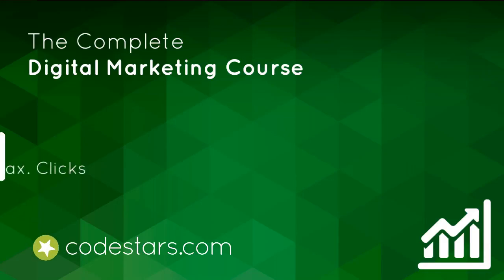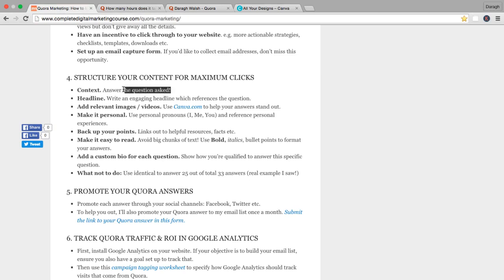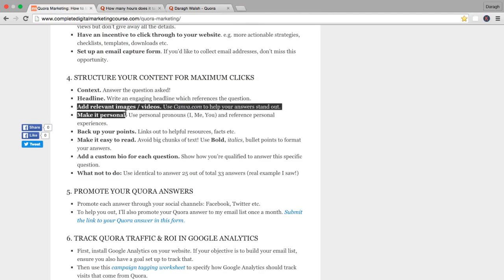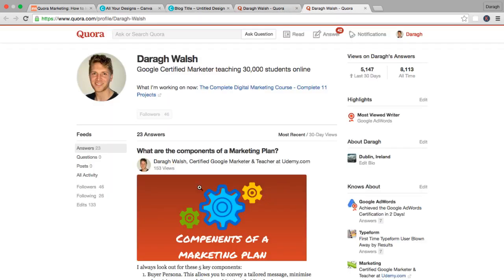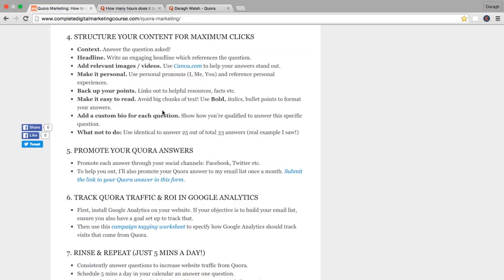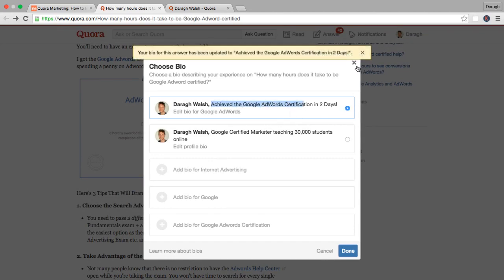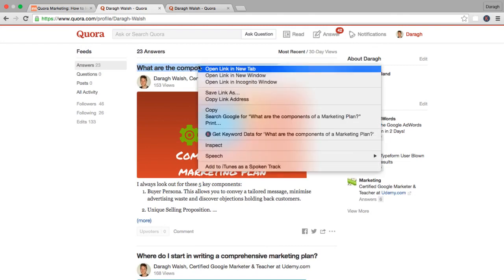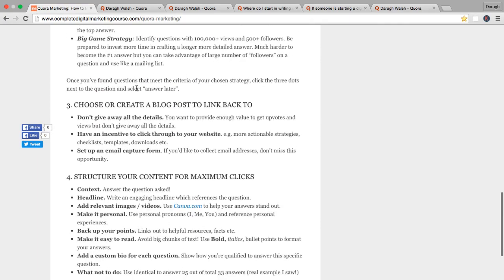How to Structure Your Answers For Maximum Clicks - - Comprehensive Digital Marketing